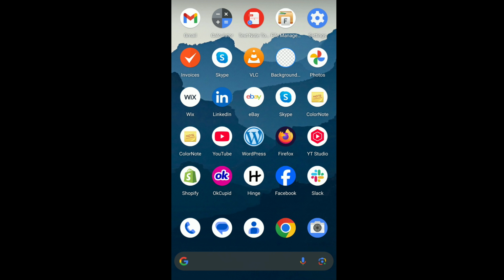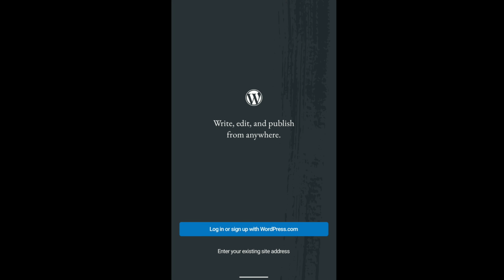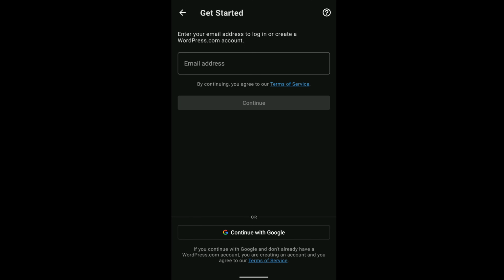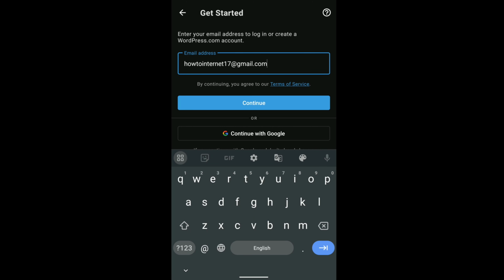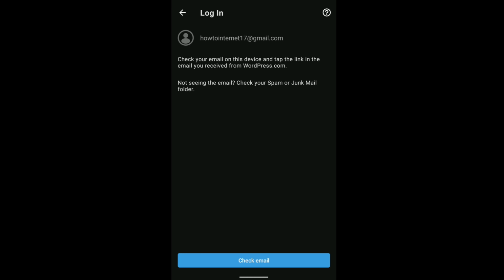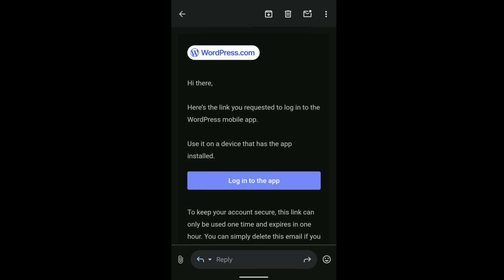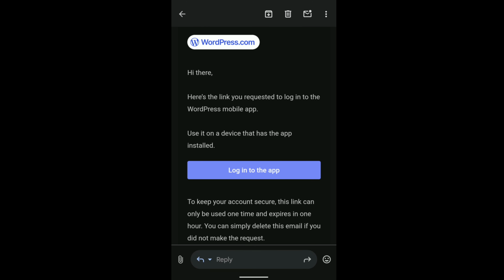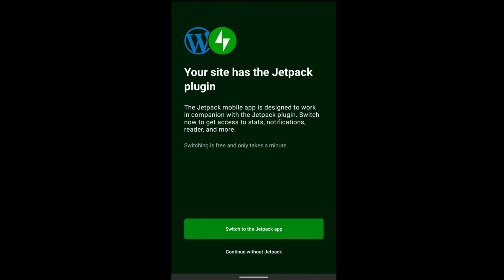How to Make A WordPress Account on Mobile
How to Sign Up for WordPress on Phone. In this video I'm going to show you how you can create a wordpress account just with your smartphone android or iphone whatever device you have, you can just download wordpress app and start singing up and once your account created, you can start signing in to your wordpress account just using your phone.